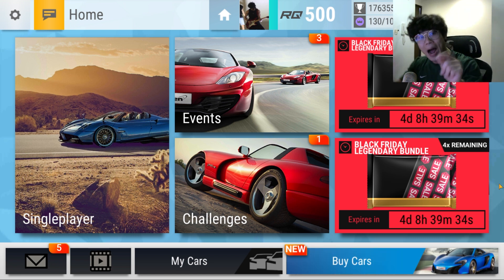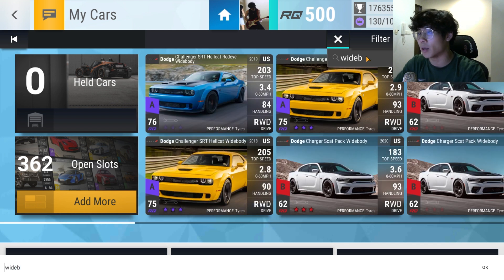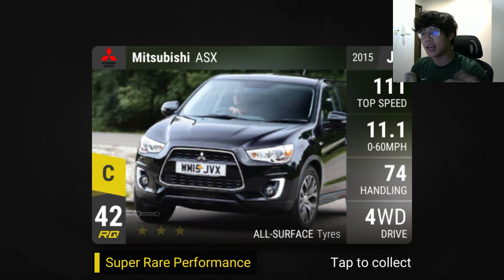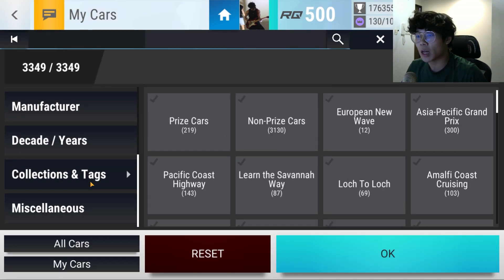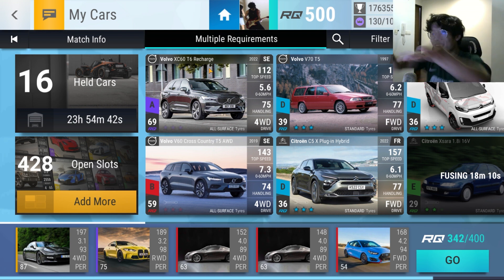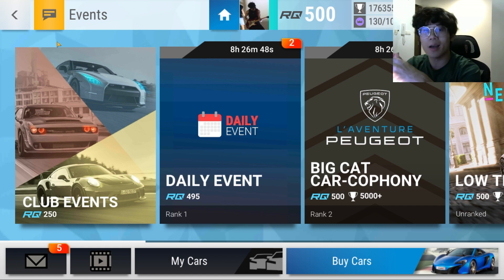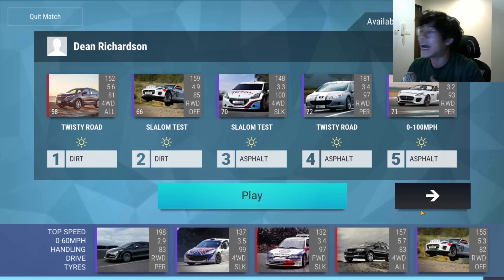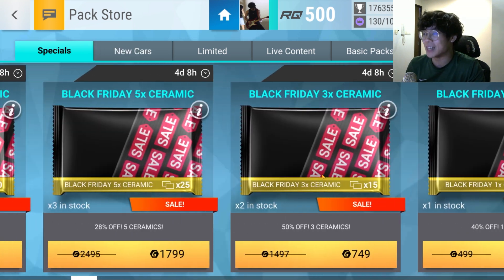OPENING CARBONS AND GIVING 10 AWAY!! | TOP DRIVES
Recorded with OBS, Played on BS, and edited on Adobe Premiere Pro